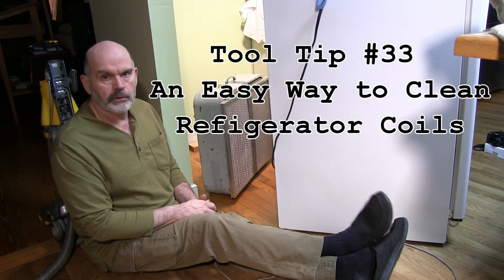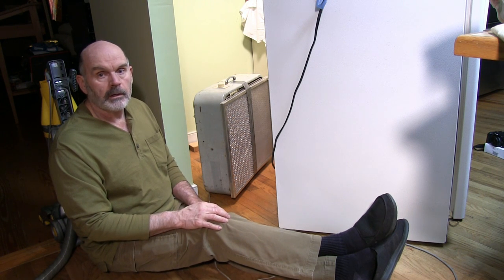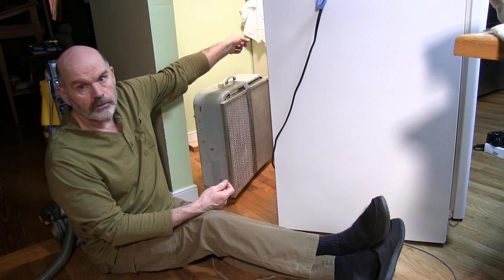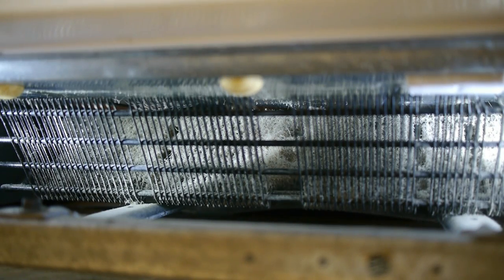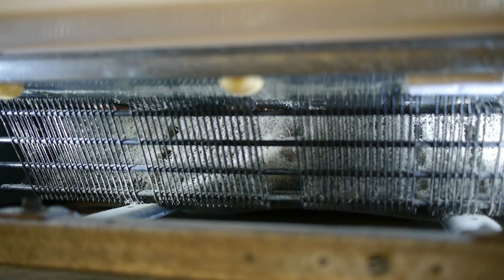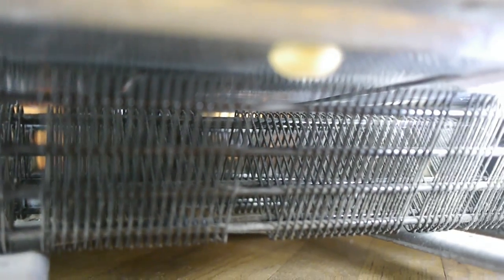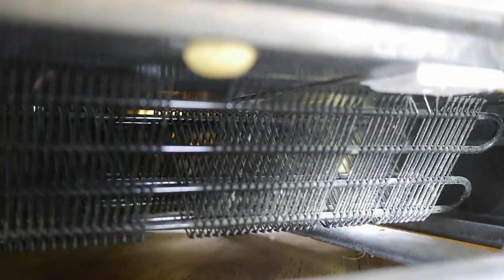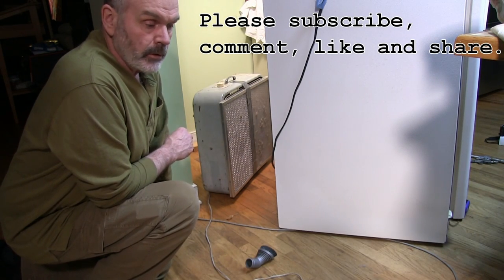Tool Tip #33 An Easy Way to Clean Refrigerator Coils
In this video I clean the coils in a refrigerator where the coils are impossible to clean with a brush. Modern refrigerators have coils that are not designed to be easily cleaned (this annoys me).

 I should have mentioned in the video how to use a box fan with a filter.  Box fans are not meant to be use with a filter. Adding a filter increases the static pressure and make the fan work harder and heat up. I have used this set-up for several hours straight but I never leave it running when I am not in the room. This fan is very robust and about 40 years old (made in the USA) they don't make them like this anymore.